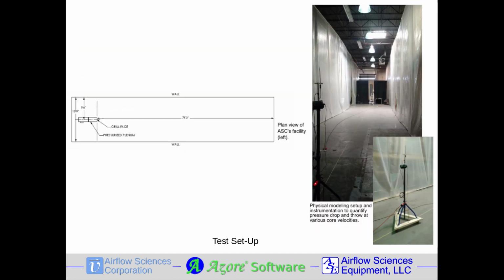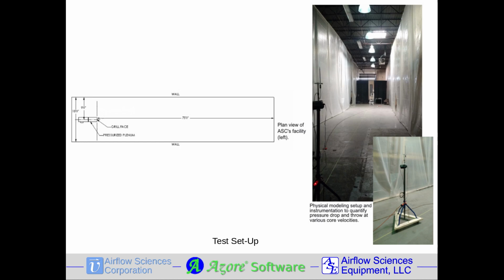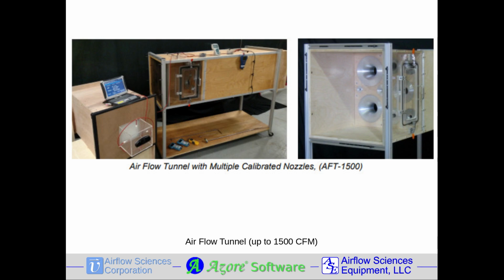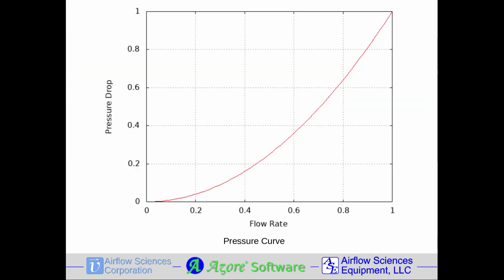Grille, Vent, and Register HVAC Laboratory Testing with Dr. Kevin Linfield, P.E.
A brief look at Laboratory Grille, Vent, and Register HVAC Testing.    A short video featuring Dr. Kevin Linfield, P.E.

ANSI/ASHRAE Standard 70 details the method of testing the performance of air outlets and air inlets.  It is used to define laboratory methods to test ducted and unducted systems for distribution and return of building air.  It includes specifications for test instruments, facilities, installations, and procedures and methods of calculation for determining aerodynamic performance.  Typical air inlets and outlets consist of grilles, registers, diffusers, vents, and slots.

A good test system will features a plenum with internal flow control devices to ensure smooth, even flow to the grille.  The core velocity is measured by vane anemometer placed near the center of the register face, and the pressure loss is defined by the plenum pressure.    Throw values are measured along a line normal to the centerpoint of the grille face using a hot mandrel probe for three typical velocity levels: 50, 100, and 150 ft/min.

The system flow rate is measured with an AMCA/ASHRAE flow tunnel, typically up to 1500 CFM.

Results include assessment at face velocities ranging from 300-1400 ft/min, measuring flow volume, pressure drop, and throw.  Architects and builders often require the pressure drop through an element for HVAC sizing calculations.

CFD simulations can also be used to assess the flow through registers, the balance of flow through duct systems, and the flow patterns within rooms.  CFD can also be used to determine the relative noise generation between two different register designs, which can be helpful during the product development process.

For more information on modeling and testing, please contact Airflow Sciences.  Thank you, and have a wonderful day.

Copyright Airflow Sciences Corporation. With contributions by Andrew L. Banka, P.E. and Dr. Kevin Linfield, P.Eng., P.E.